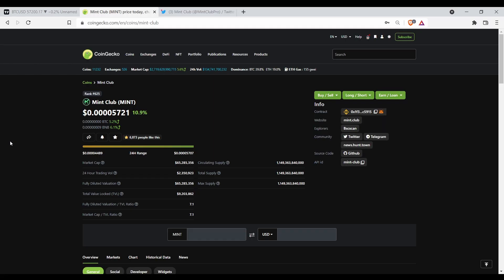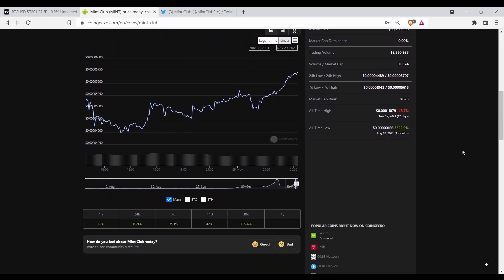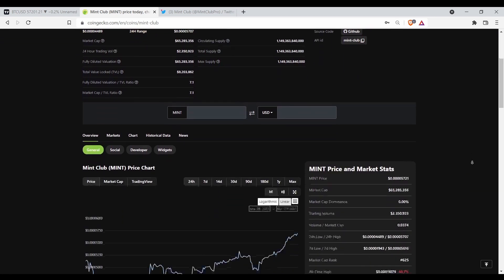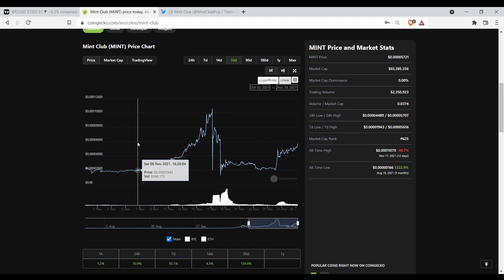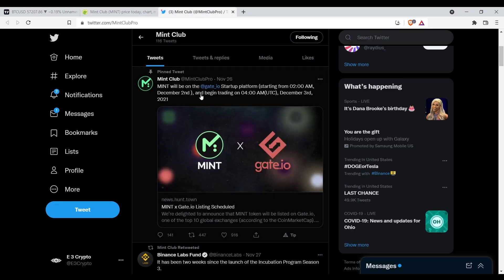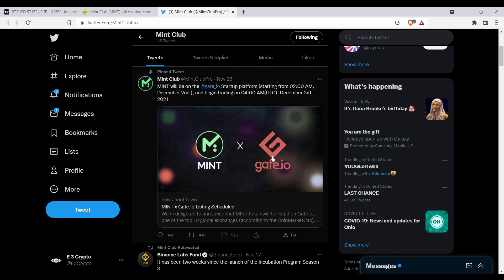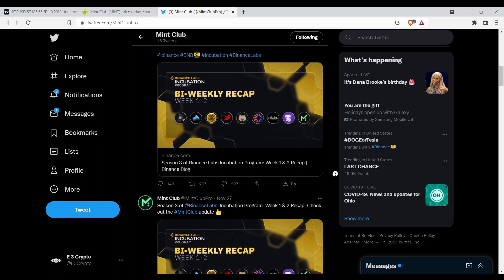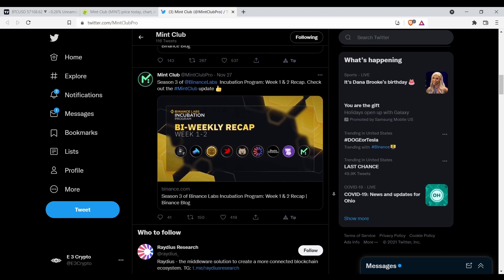Mint will 20x at least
DYOR